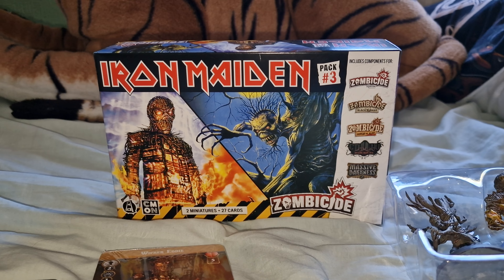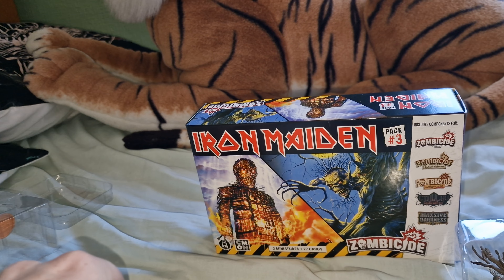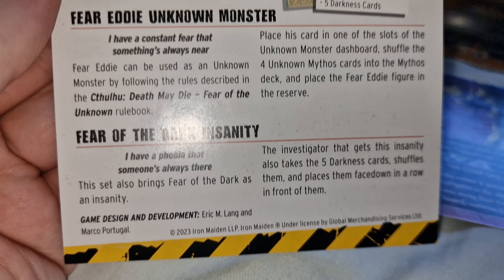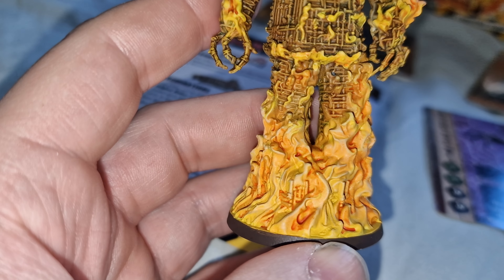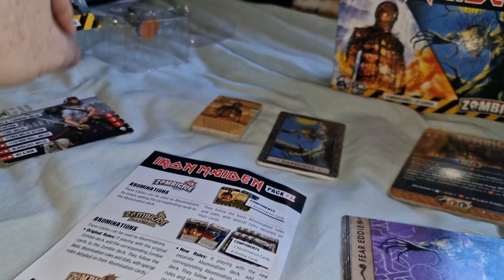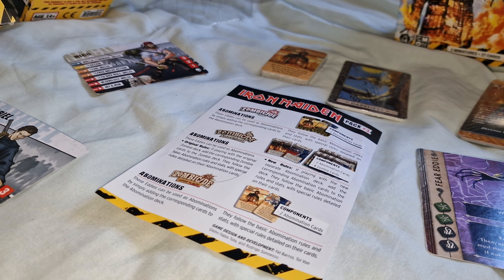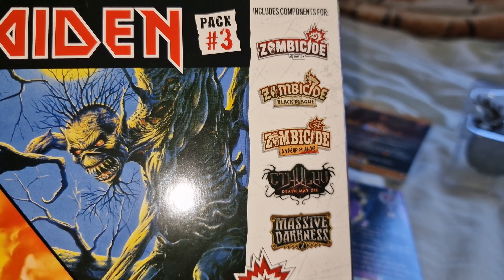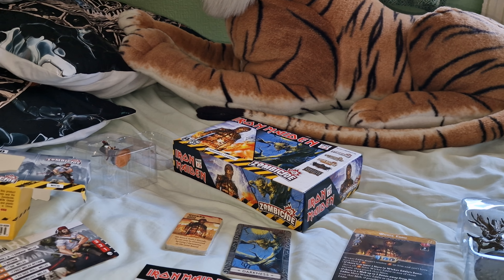The last of the Iron Maiden minis for Zombicide painted up